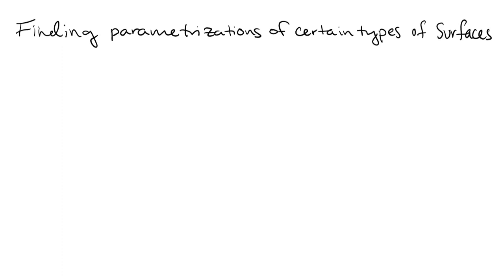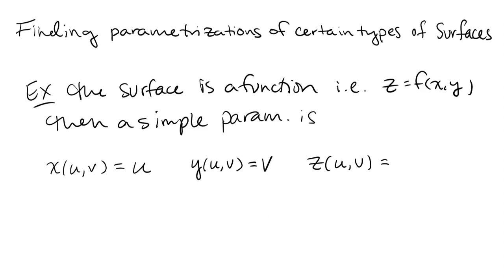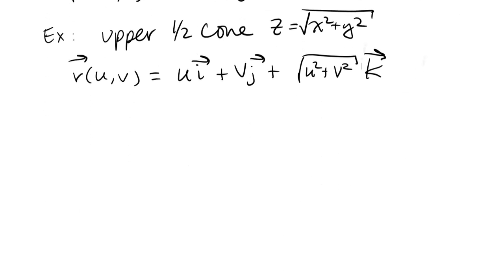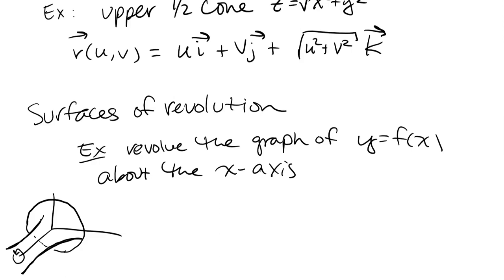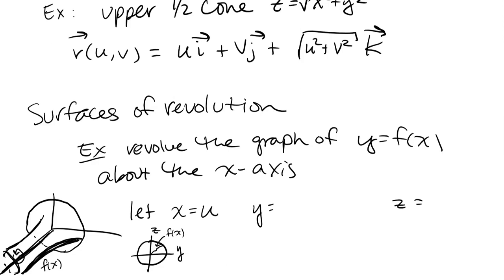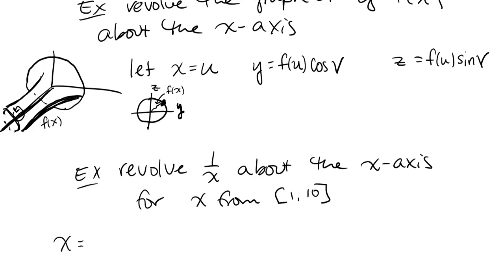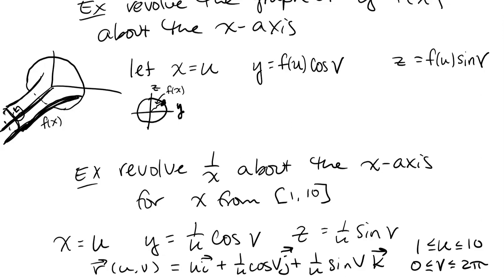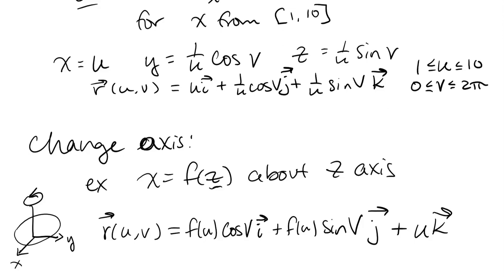Calculus 3 Section 15.5 part 3